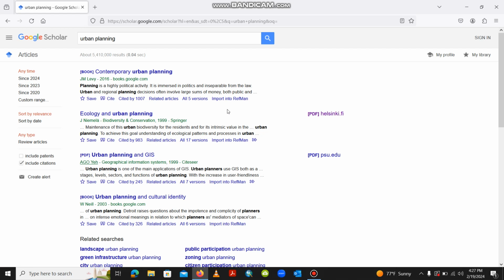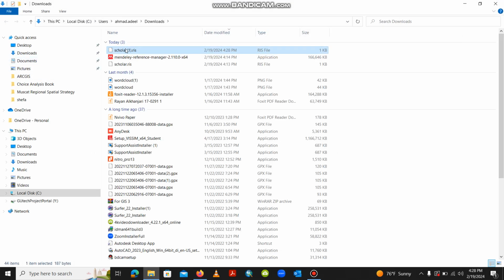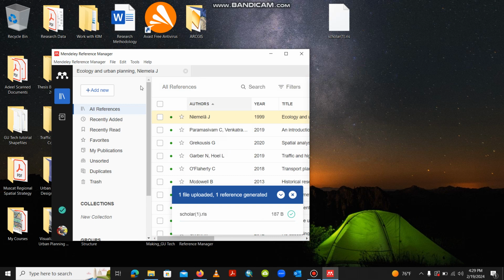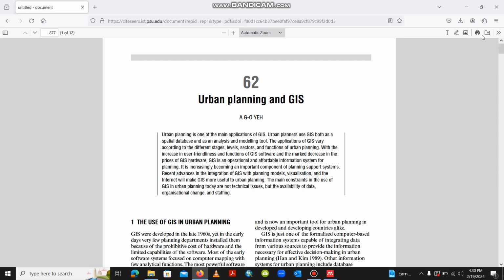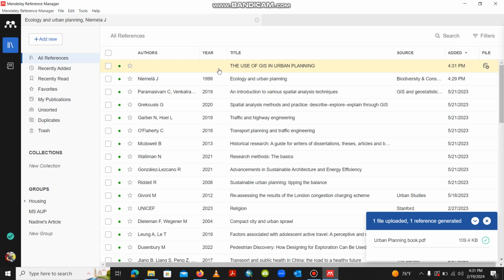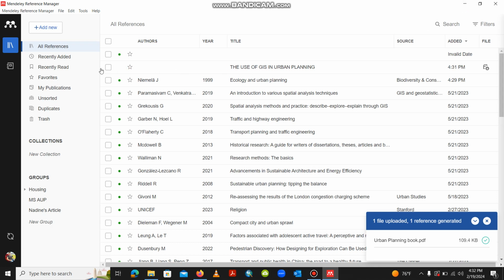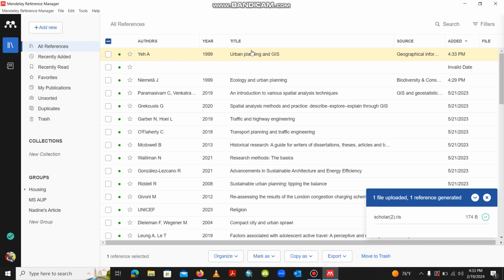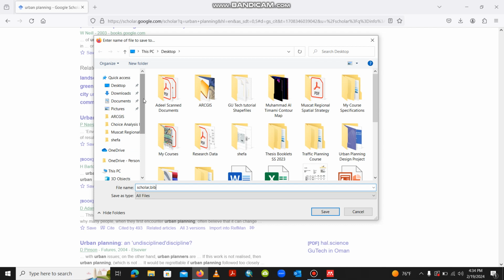Mendeley Referencing Video 1